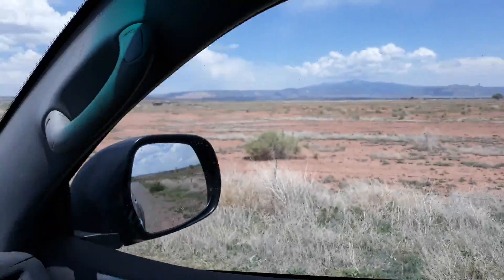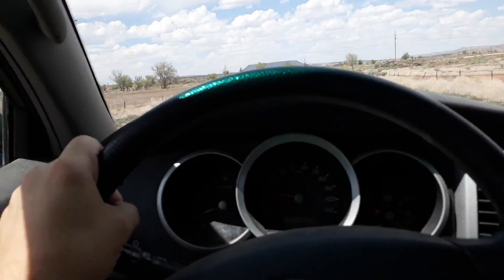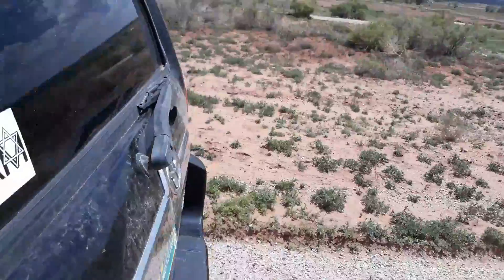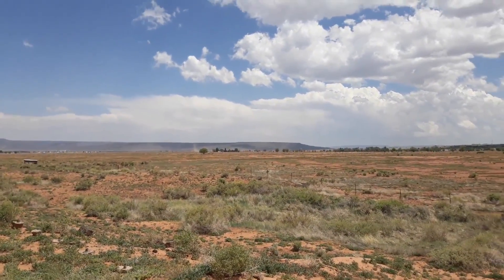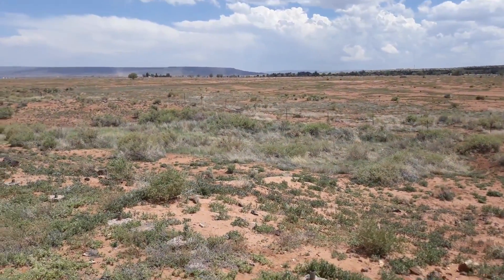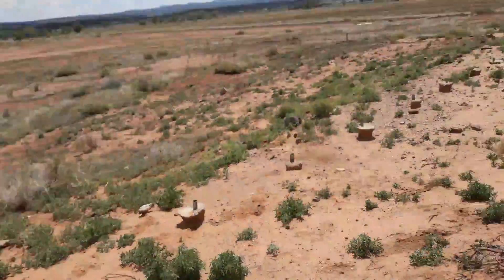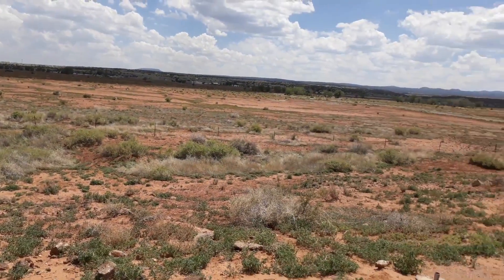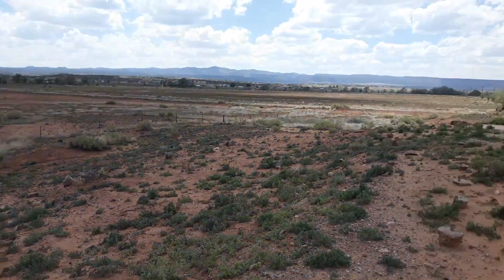66 Carrot Fields, uranium mining, and an odd first date that wasn't a date.